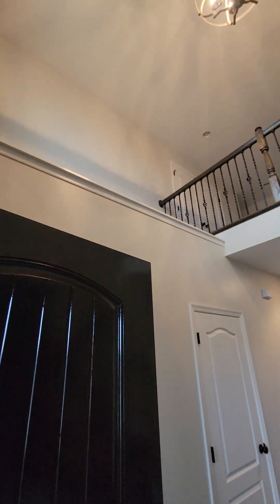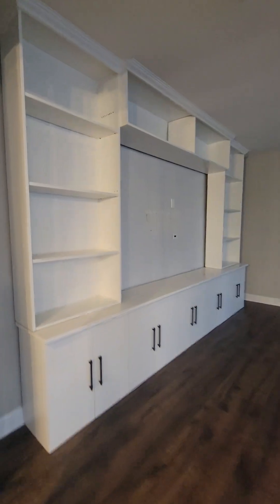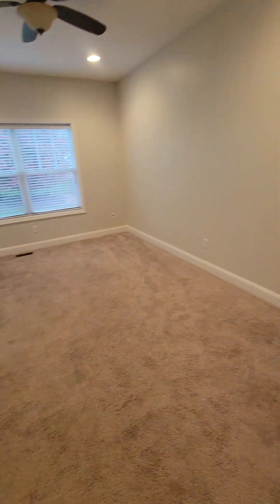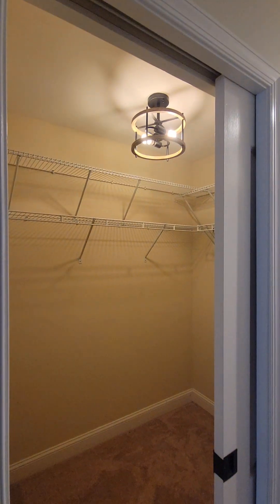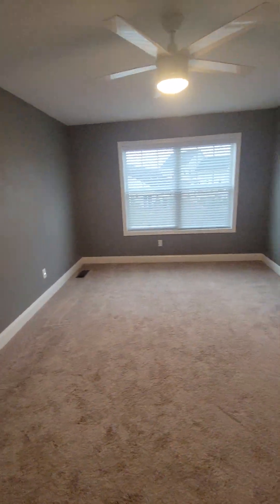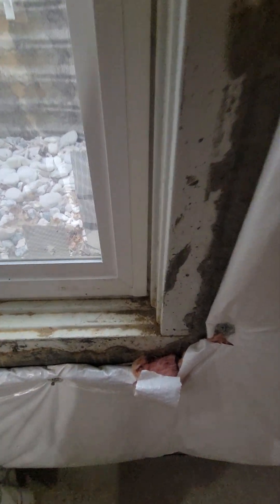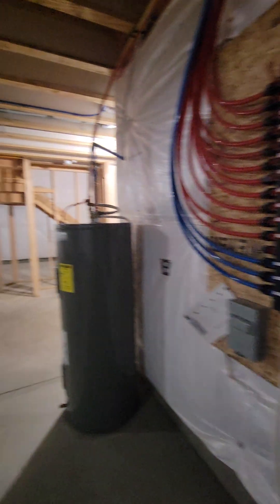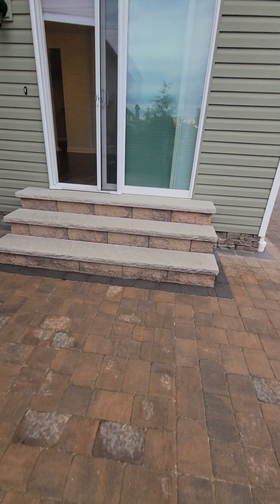109 hidden cliff